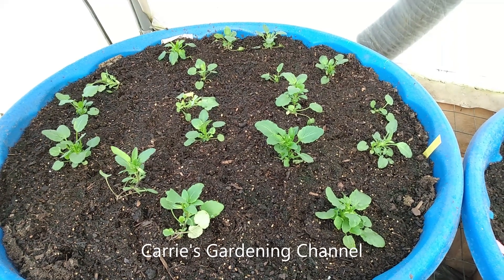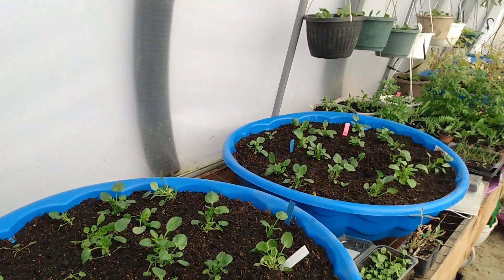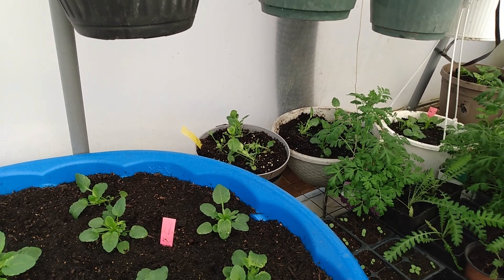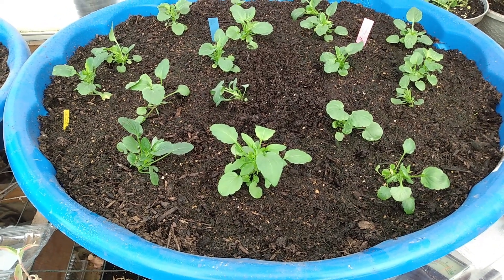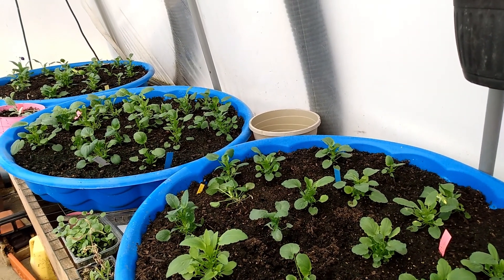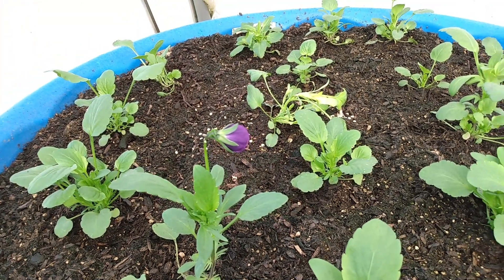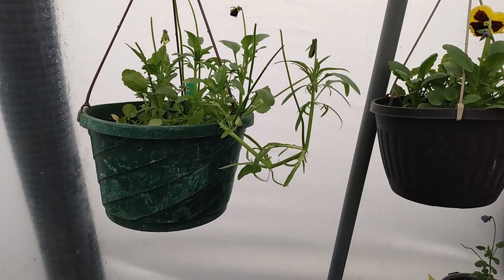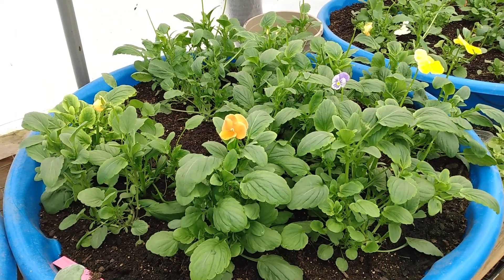Affects Of Soil pH Being Too High For Pansy Plants, Pansy Plants Not Growing Why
I will be showing the effects of soil pH being too high for pansy plants and I will be talking about the negative effect this has on your plants. I will also be giving tips on how to lower soil pH. Lowering soil pH should be done over a period of time. At the end of the video I will be giving an update on how the pansy plants are doing.

sea magic fertilizer
espoma organic soil acidifier
pH tester